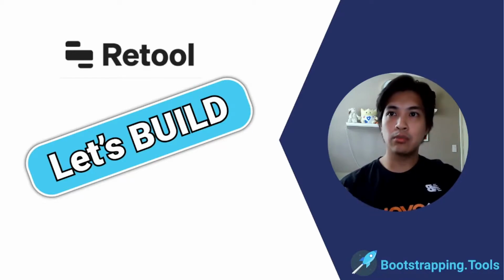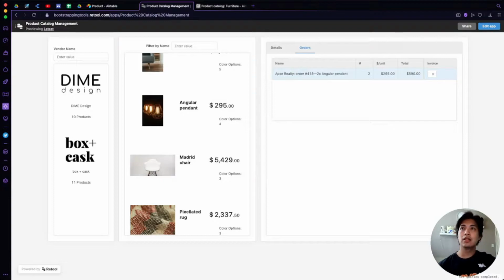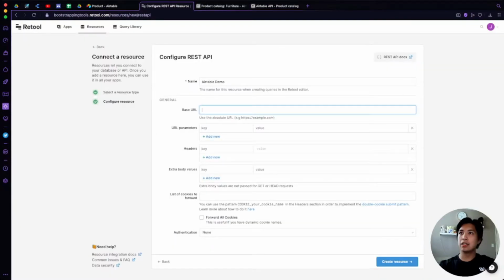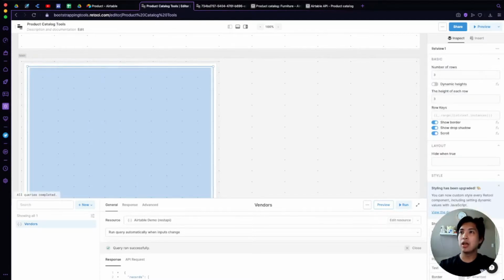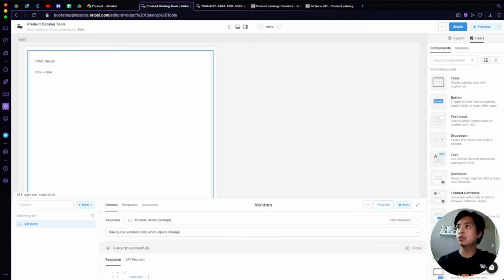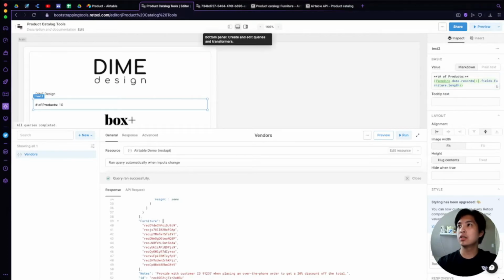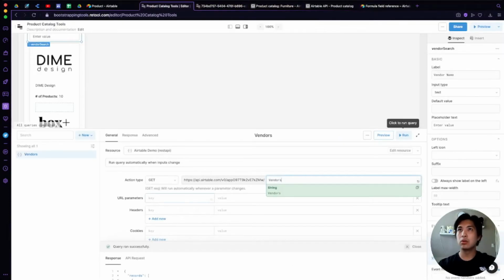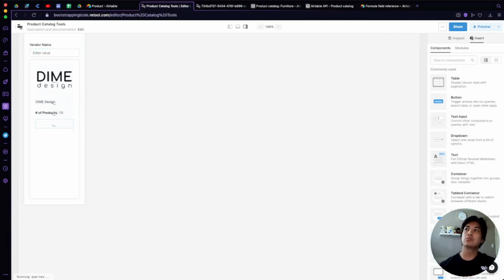How to get your Airtable data into a Retool App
In this series, we're going to be combining Retool with Airtable, a powerful new take on spreadsheets. Even with all of the glory that Airtable has applied to the standard spreadsheet we're all familiar with, nothing beats a customized user interface (UI) where we've applied best practices for user experience (UX)